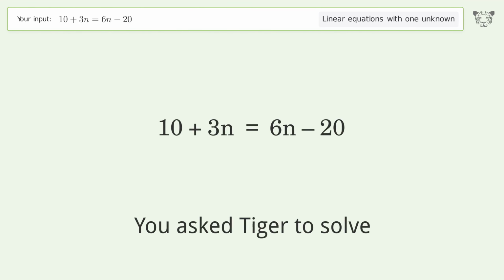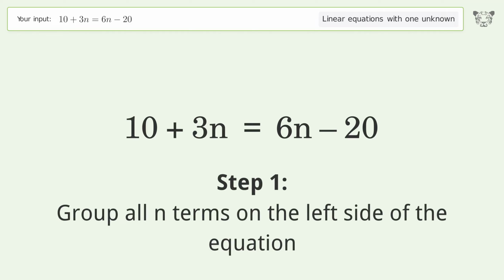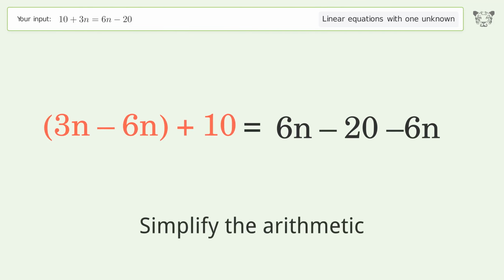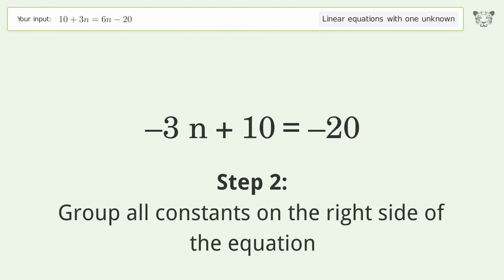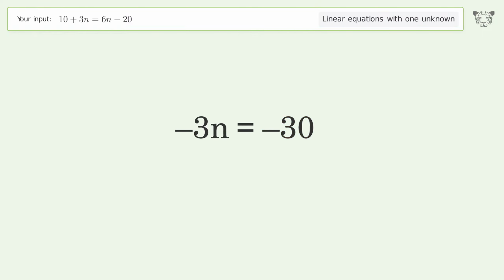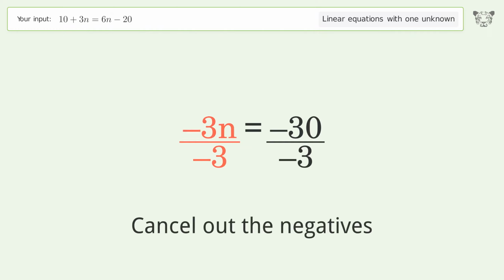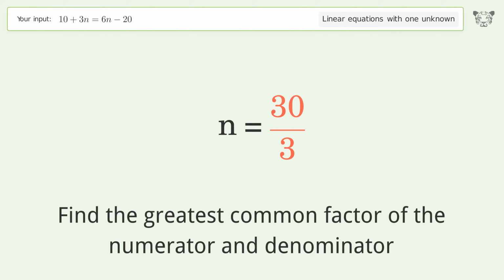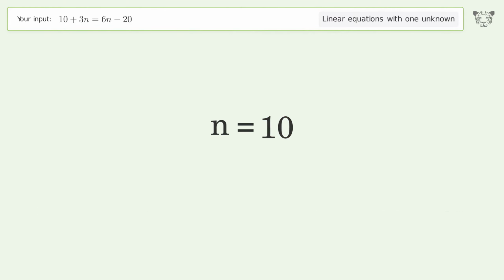Solve 10+3n=6n-20: Linear Equation Video Solution | Tiger Algebra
Struggling with 10+3n=6n-20? Watch our step-by-step video on Tiger Algebra to master this linear equation effortlessly.